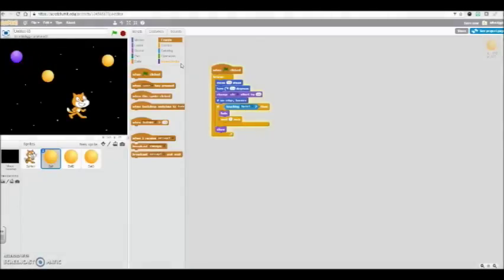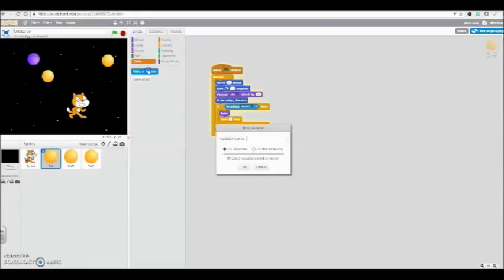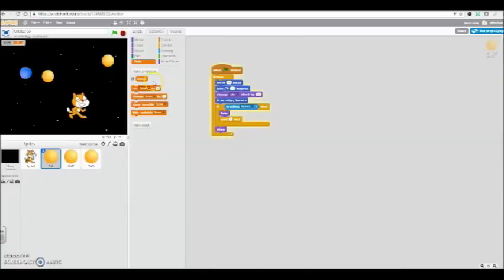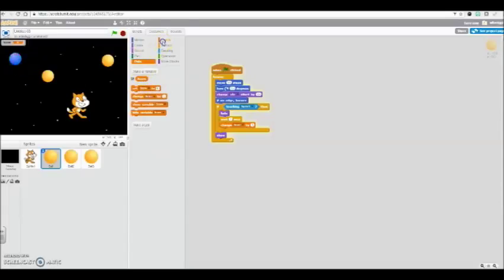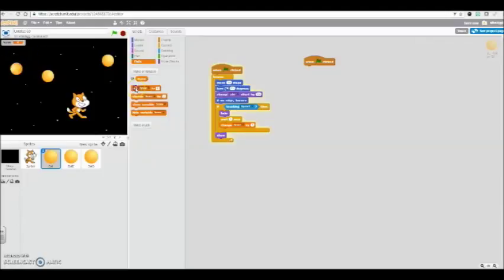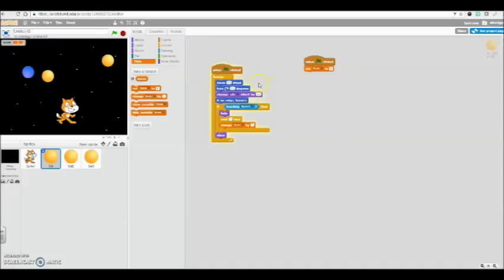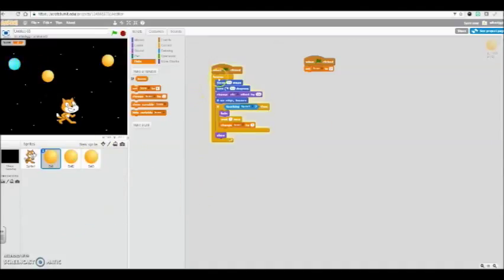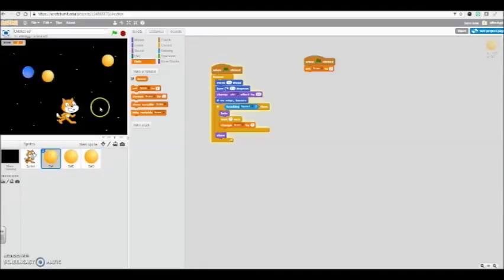Scratch Game Part 3 (Score Variable)